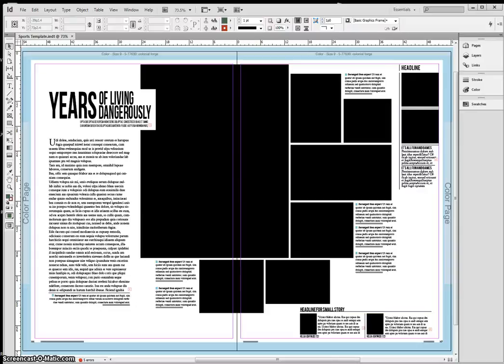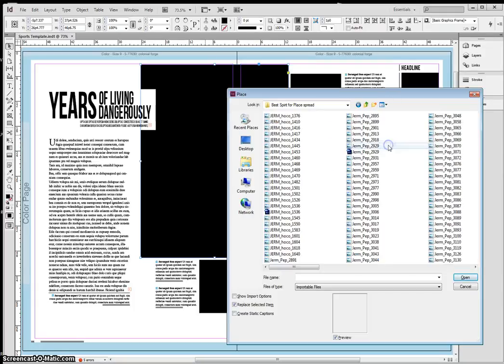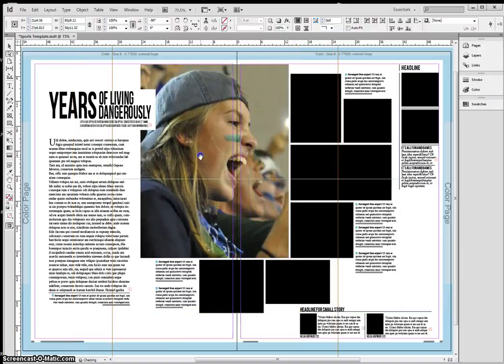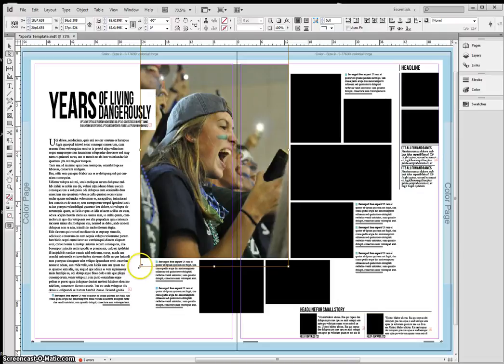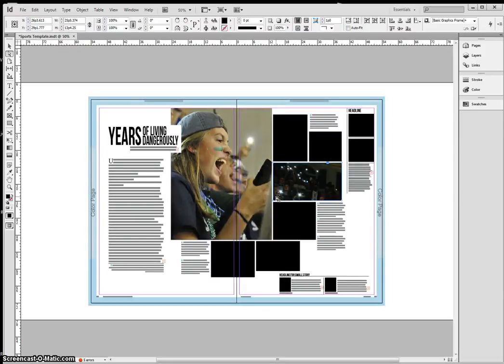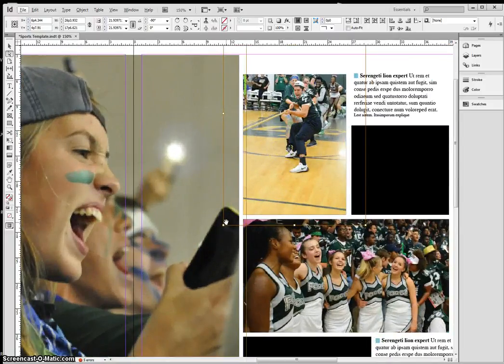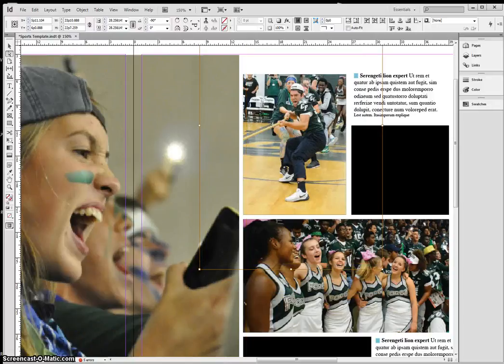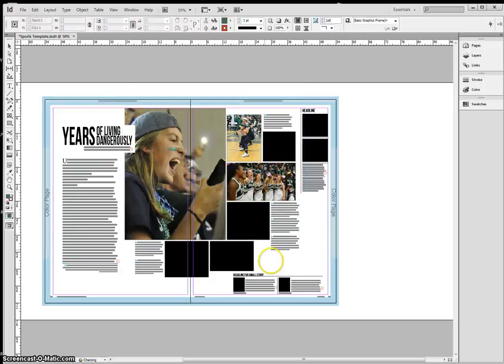Placing Pictures with Ctrl D